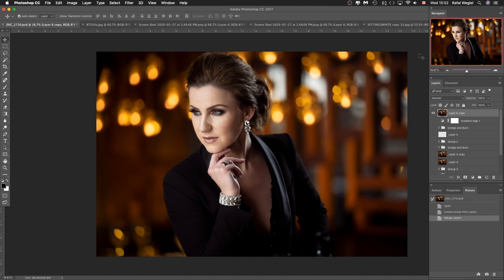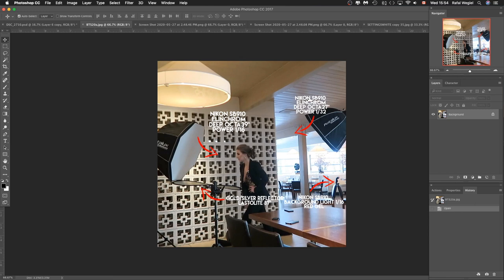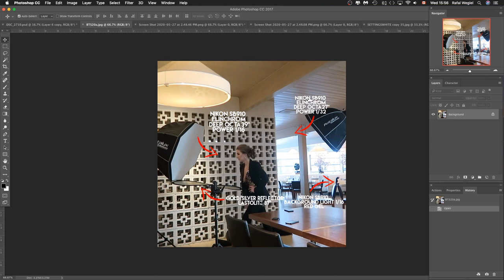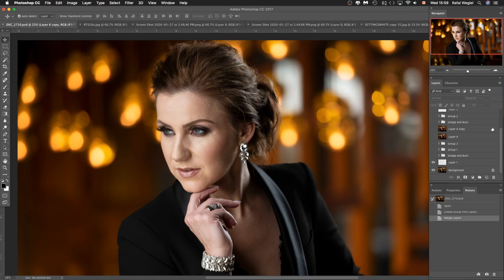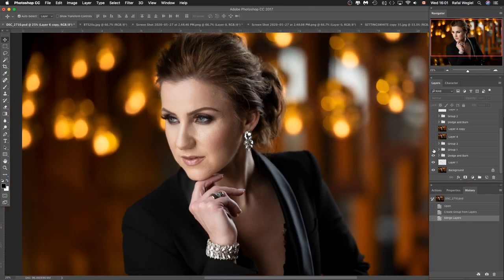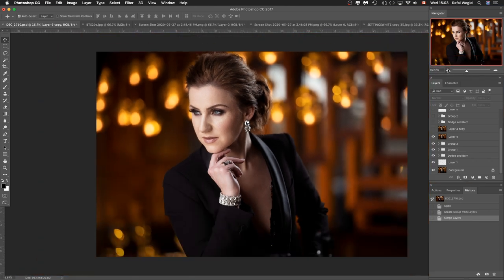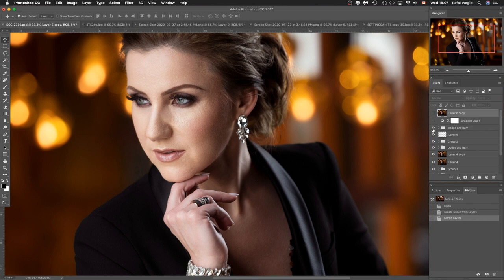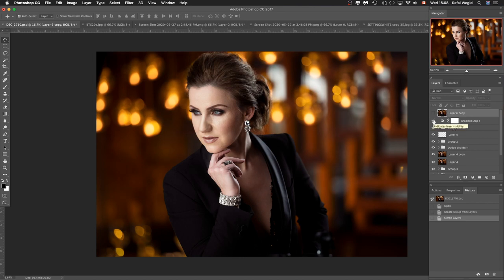How I Create This Headshot. Part 4